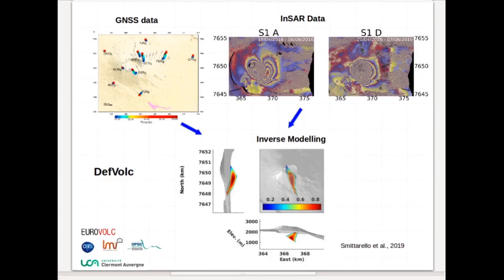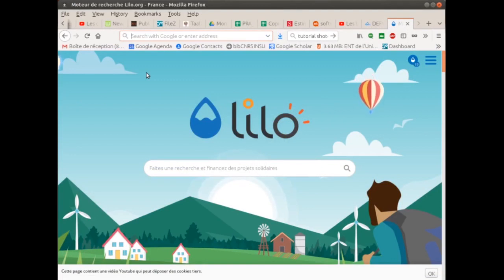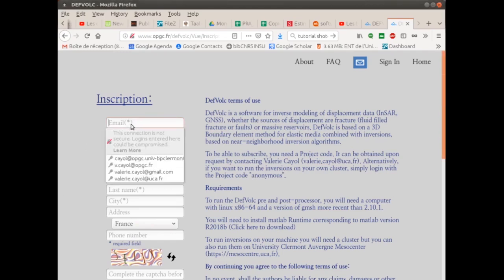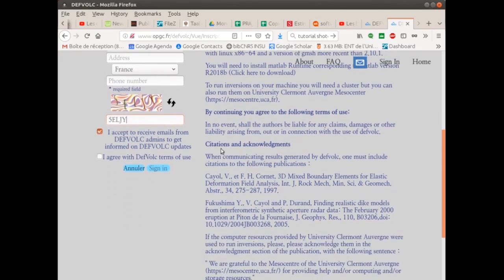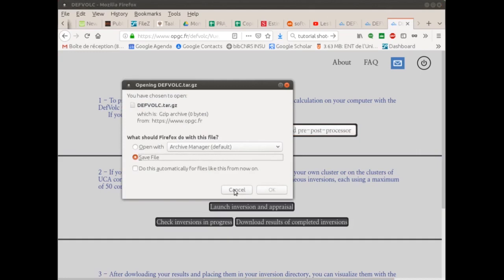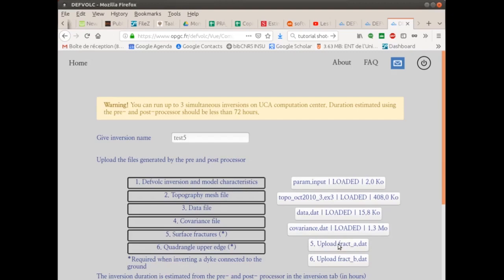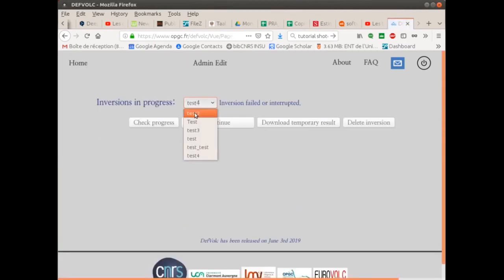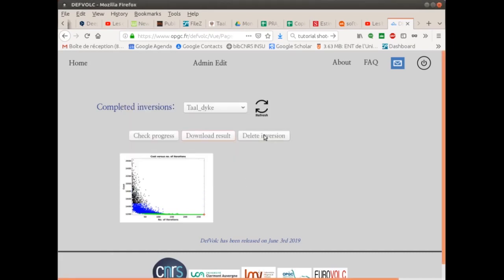web interface1280x720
This video presents the web interface to launch inversions on the University Clermont Auvergne Clusters. You will learn : how to register, how to download the pre_post processor, how to launch inversions, and how to download the results.